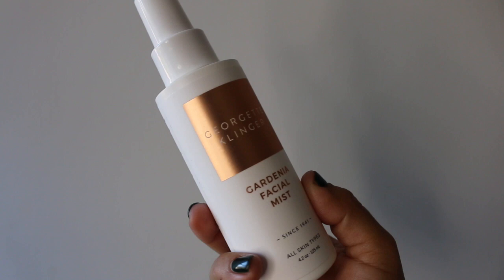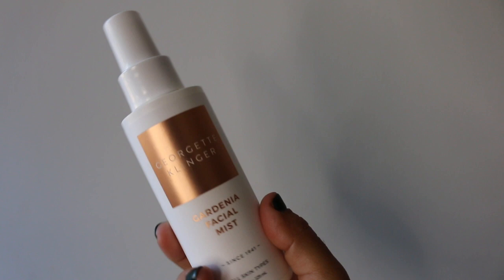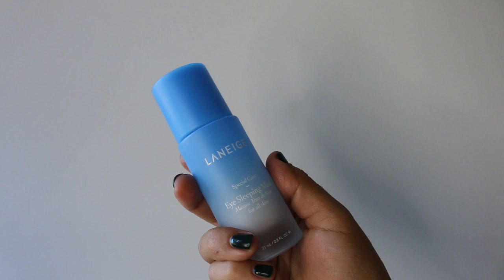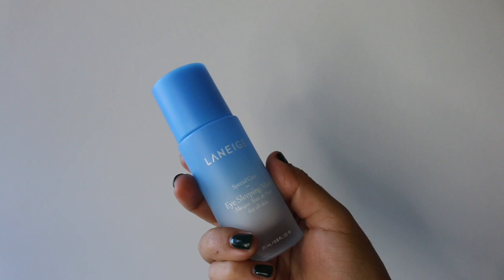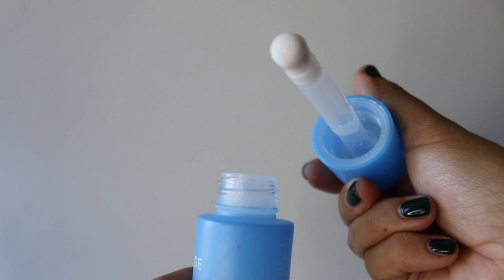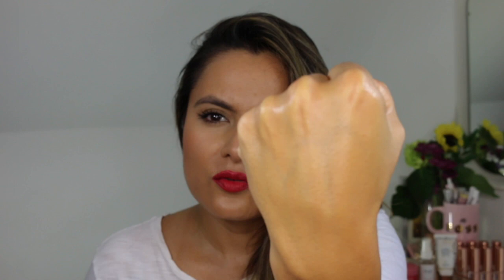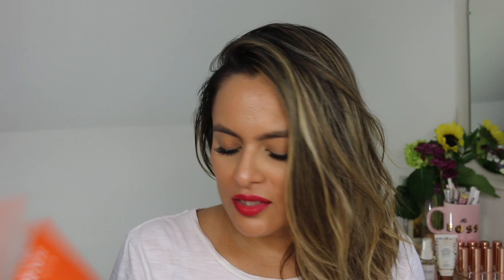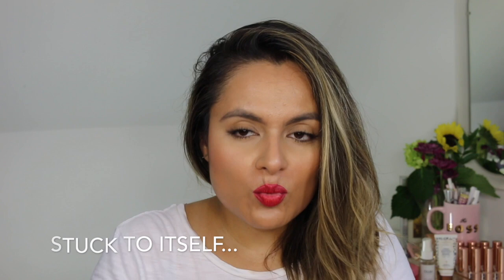SEPTEMBER Beauty Favorites | Nadia Vega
In this video I share with you all of the products I loved throughout the month of September! Notice how sweaty my upper lip got as I filmed this video...

Please be sure to like the video if you like favorites video, so I know to upload more.

PRODUCTS USED/MENTIONED:
Georgette Klinger Gardenia Facial Mist *
Murad Skincare Revitalixir Recovery Serum *
Laneige Eye Sleeping Mask
Dermalactives Purifying Triple Power Collagen Moisturizer *
Farmacy Beauty BRIGHT ON Massage Activated Vitamin C Mask *
MERBLISS Nurse Healing Mask
23 Years Old Sitra Dermaseal Mask

WHAT I'M WEARING:
Nail Polish: Christmas Gone Plaid by OPI

** product kindly gifted by brand for review/consideration purposes